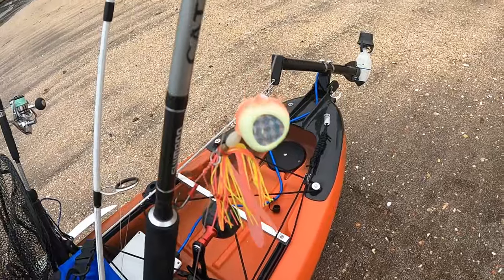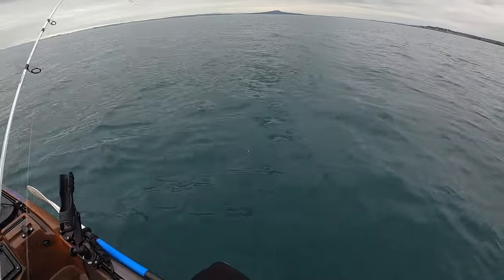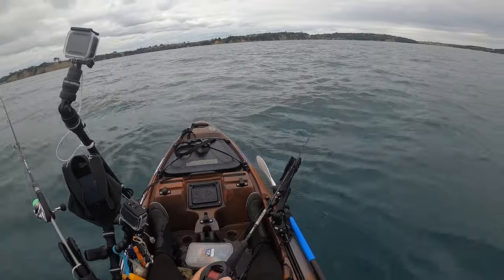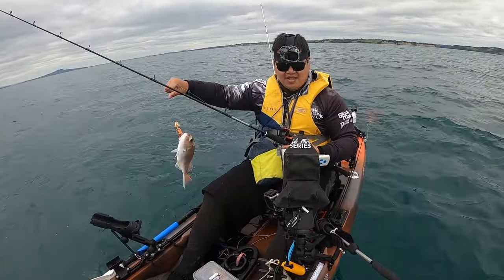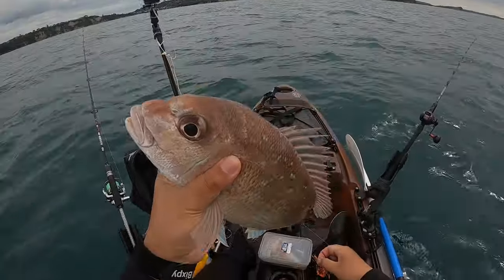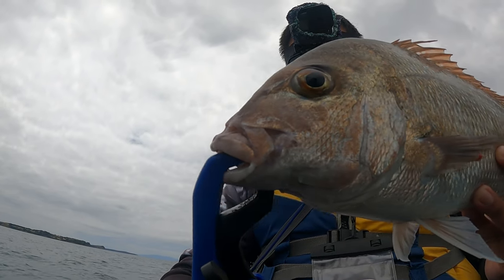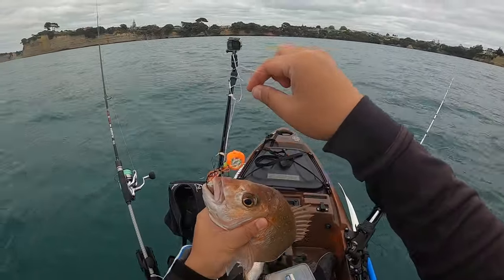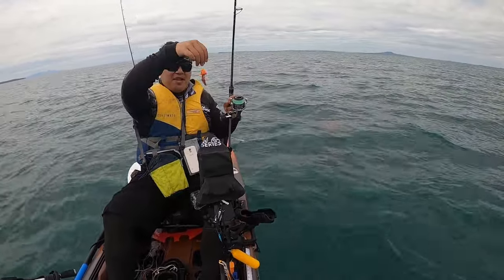Slow day on the kayak (NZ Kayak Fishing)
Hello and welcome to Basic Fishing from New Zealand. In this video I was back out on the kayak to see what the morning could produce and I was mostly after snapper and gurnard. Unfortunately the session proved to be very slow and I really struggled catching anything good. I tried micro jigging and soft baiting but most of the fish were small. Fortunately, the slow jigs (Sunakku) was able to land me some good fish to take back right before it was time for me to head back in. Really hope the next trip I'll have better luck

Tackles and Gears that were featured in this video
Tackle used:
Black Magic Fluorocarbon Trace 20lb & 40lb
Black Magic Sunakku (Fiery Tiger 60g & Candy Floss 80g)

Tindale Marine Research Charitable Trust
If anyone's keen to try tagging their own fish click here! Also if you do find a tagged fish, make sure to report that too!

The rod used:
Magna Nordic Surf Rod
Tidec 7000 Surf Casting Reel & 71 Degrees North Surf Rod

Rodassista Gimbal System

Other gears I used -
Abu Garcia Veritas 2.0 Spinning Soft Bait Rod 7ft 2-4kg
Shimano Sienna 2500 spooled with 10lb Daiwa J-Braid
Shimano Genpu XT 200PG Baitcaster Reel
Shimano Catana Overhead Micro Jig Rod 6ft 6in 10-20lb
Z-Man PaddlerZ Scented Soft Bait 10cm (Nuked Pilchard) & 1/2oz Jighead
Kayak - Native Watercraft Slayer 13 Propel fishing kayak
Shimano Stradic 5000 spooled with 30lb Grinder Braid
TiCA Kazumi Pro S701 Spinning Slow Jig Rod 7ft 30-150g
Garmin ECHOMAP CHIRP 45cv
Bixpy J-2 PowerShroud Electric Kayak Motor with Built-in Adaptor and Outboard Battery